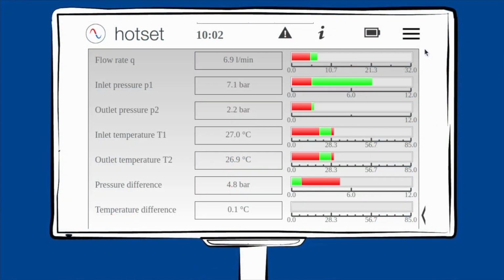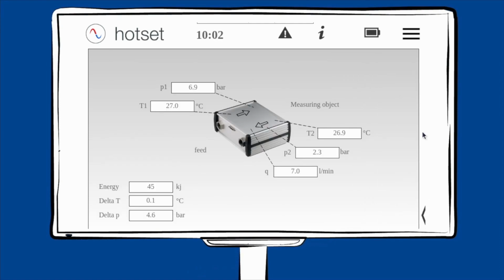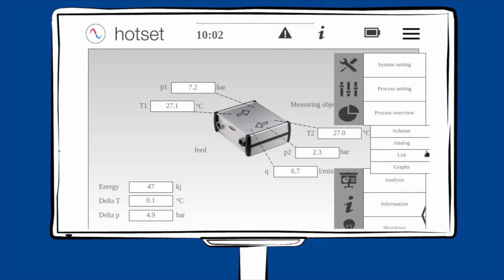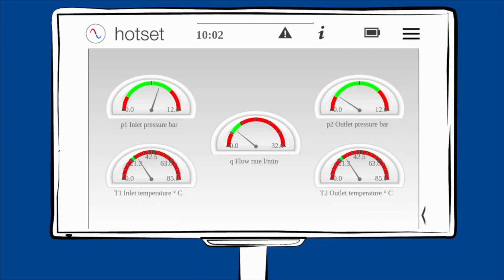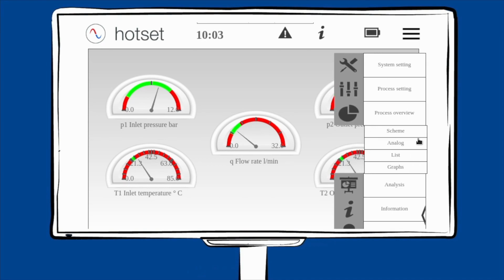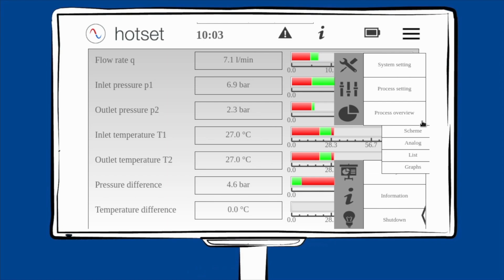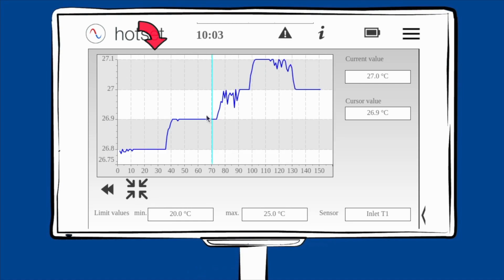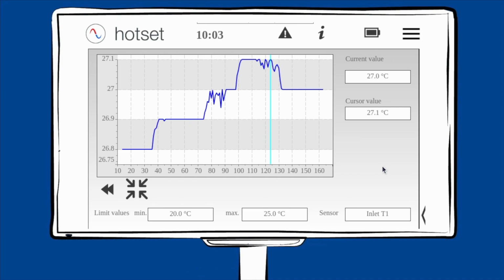D-System 09 Process overview (English)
Operating Instruction D-System
Data logger from hotset records energy balance of temperature control circuits.

Video clip: Process overview